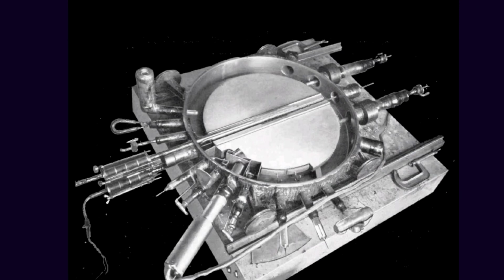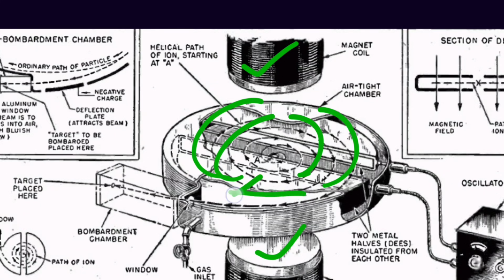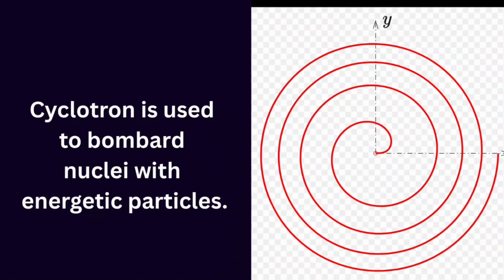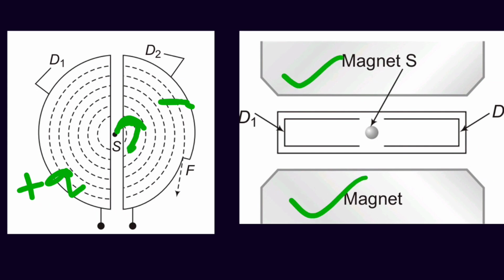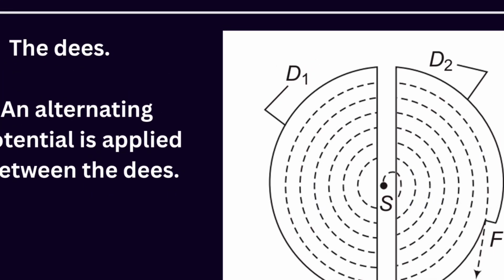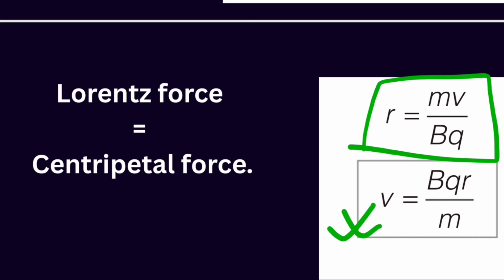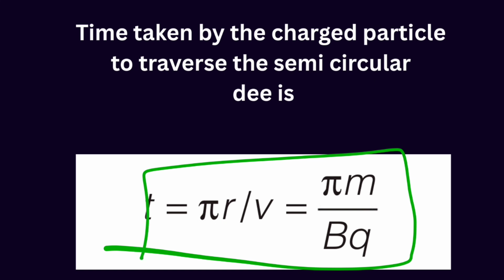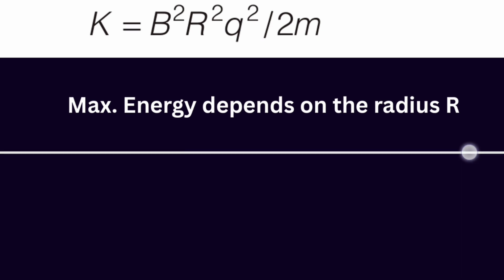Complete theory of Cyclotron.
complete theory of cyclotron discussed.
topic:
cyclotron the machine.
charged particle in an electromagnetic field.
oscillating electric field accelerates charged particle.
magnetic field bends the charged particle along the dees.
lorentz force supplies required centripetal force to perform circular motion.
as radius increases the kinetic energy of the charged particle increases.
at the bombardment chamber charged particle with higher kinetic energy collide with target nucleus.
cyclotron is used to produce high energy charged particle to study the nuclear reaction.